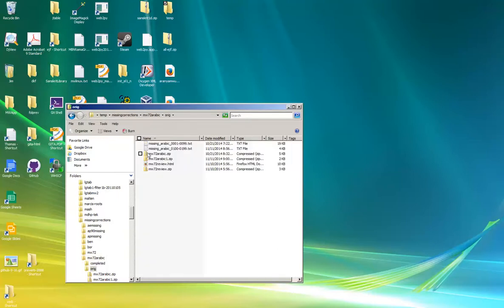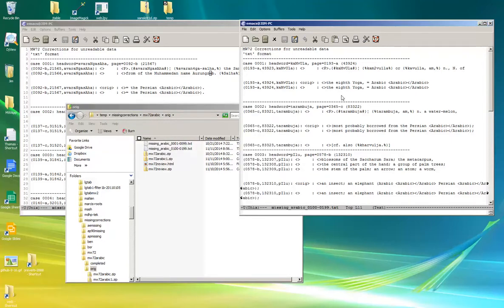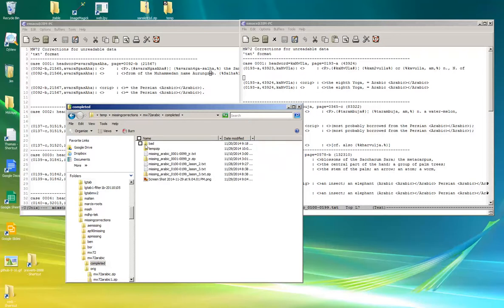JasonReederArabic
A description of problems encountered with entering Arabic text for MW72 dictionary.